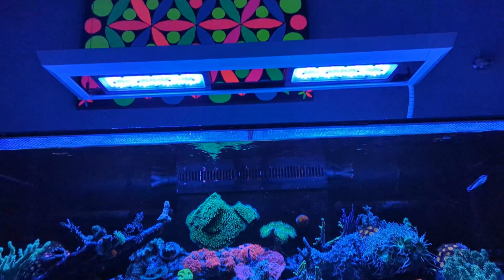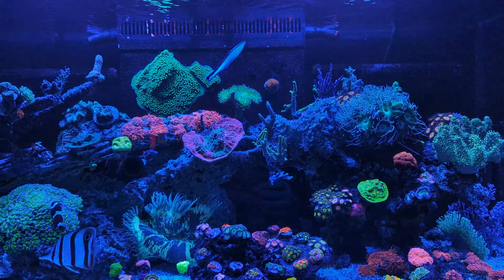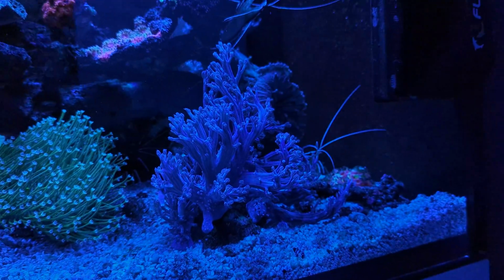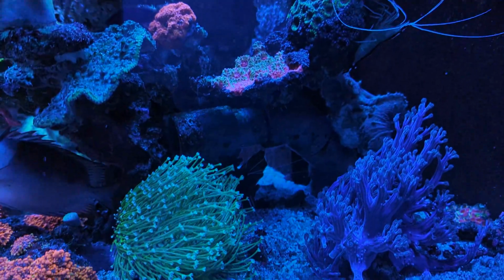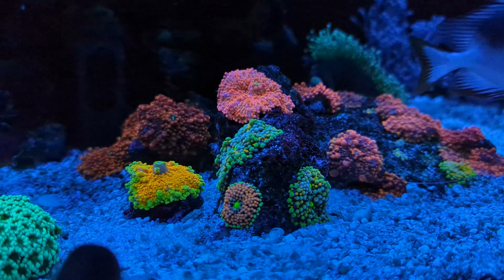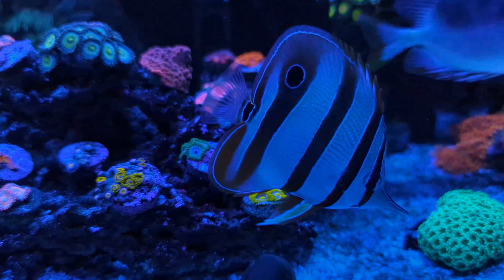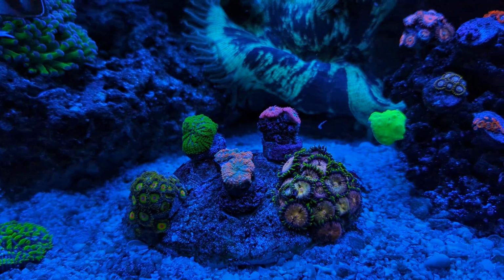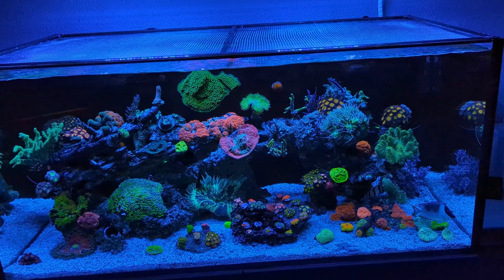THE REEF LIFE under Fluorescent Blue Lights!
Welcome to The Reef Life with Dutch Reefer! This time around it's time for something completely different. I chose to break down my old two tanks and start a new adventure with a brand new Red Sea REEFER 425 XL G2. In these video's I will be showing you my progress, deep dives into interesting reef related subjects and more.

If you have a suggestion for a future episode also feel free to contribute.

Red Sea REEFER 425 XL G2 | 2x Ecotech Radion XR30 PRO
2x Maxspect Gyre XF350 | MJ-DC6K | Jecod DCP-3000
Red Sea Skimmer 600 | ReefMat 1200 | ReefDose 4
Aqua Medic Helix Max 2.0 36W | D&D Jumpguard